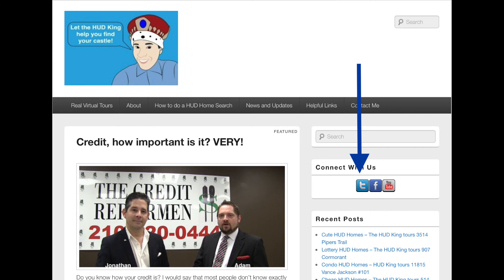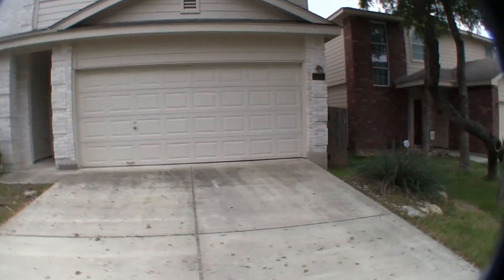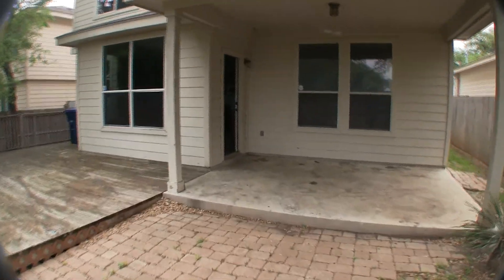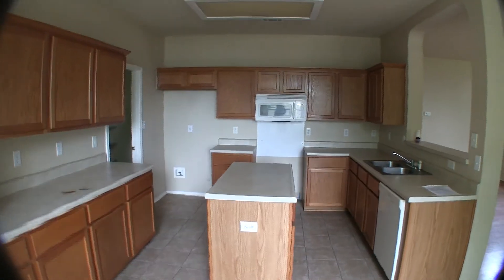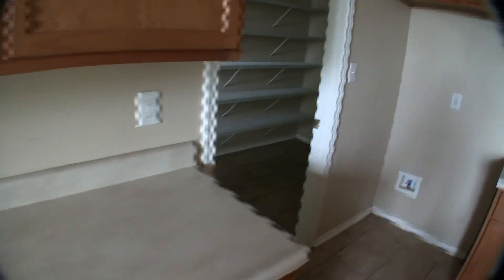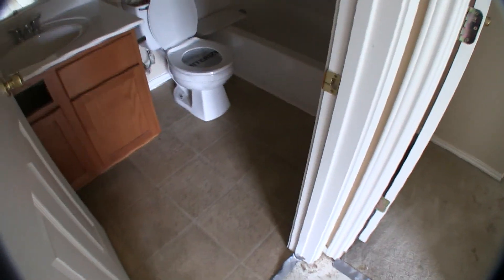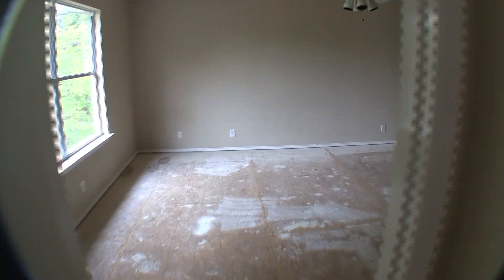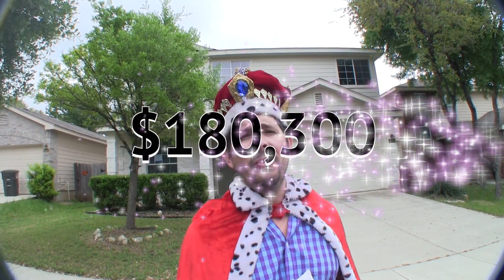GREAT HUD Homes -- HUD King tours 5538 Arcadia Park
Is San Antonio Real Estate a good investment? Watch as The HUD King delivers a real virtual tour of the HUD Home located at 5538 Arcadia Park, San Antonio, TX, 78247. This is a lovely 4 bedroom home in a great area. It's in almost move in condition, and it's priced at $180,300 and HUD will pay 3% of your closing costs.